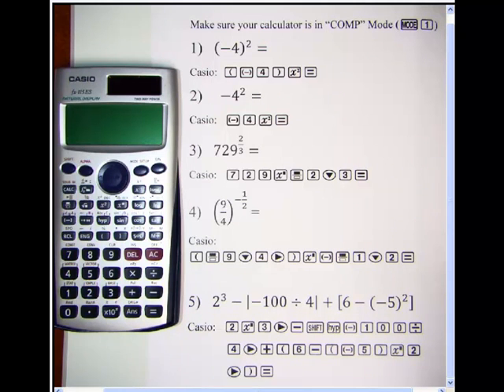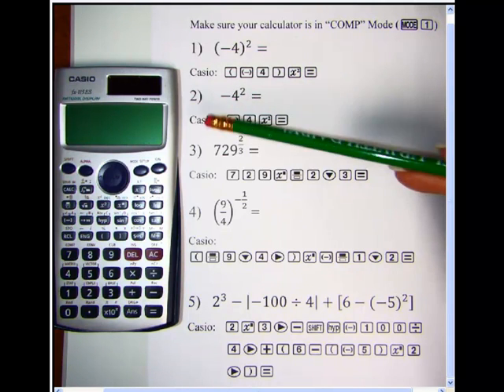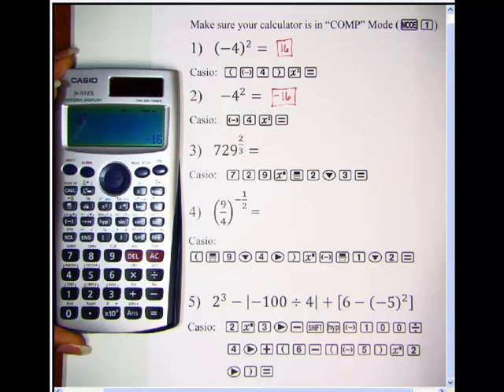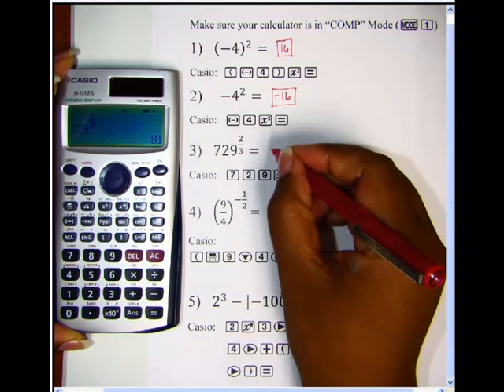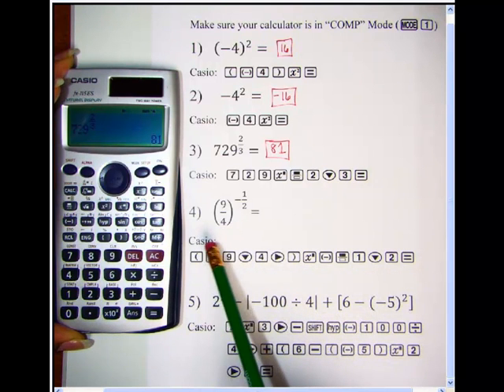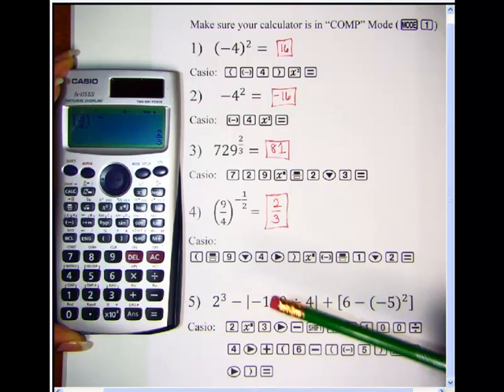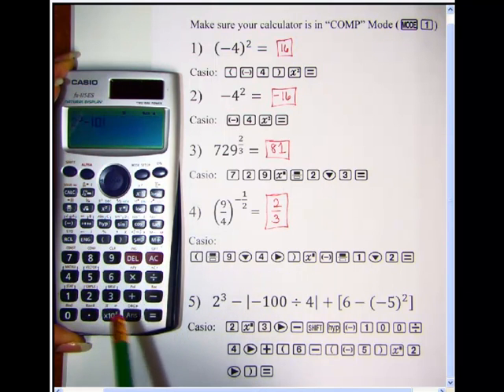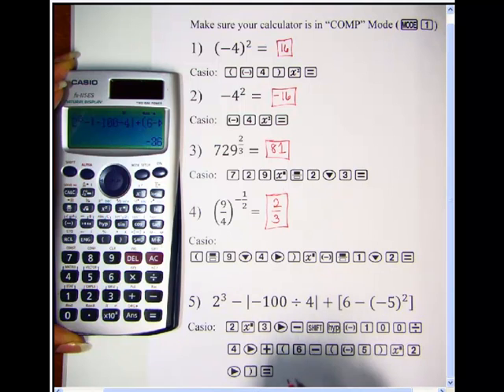Casio fx-115 ES - Exponents and Absolute Value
How to raise a number to a power and take the absolute value of a number.